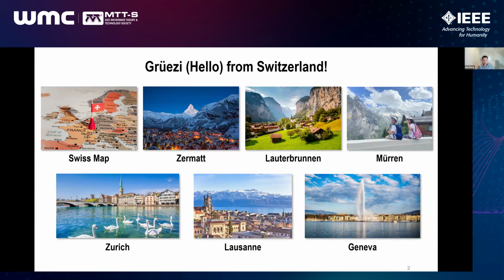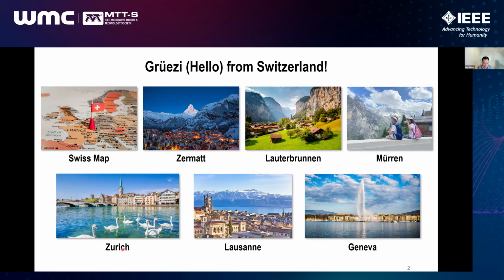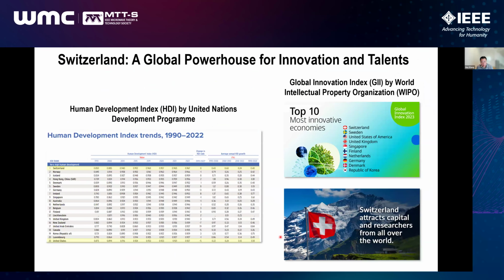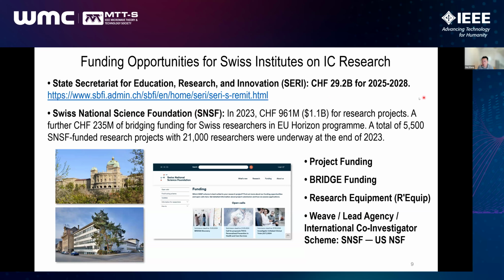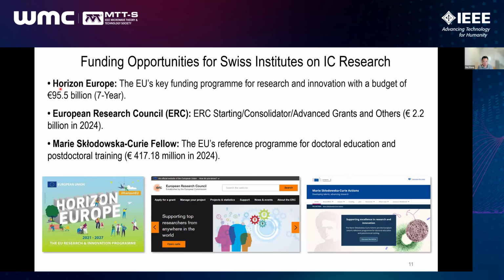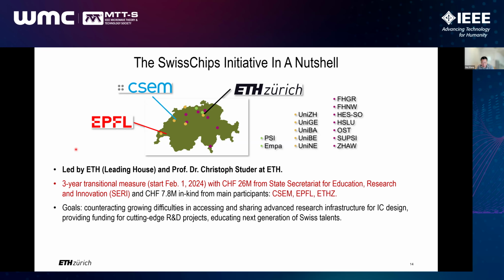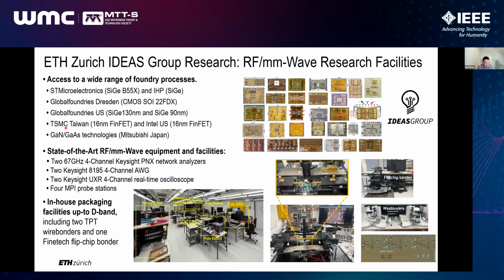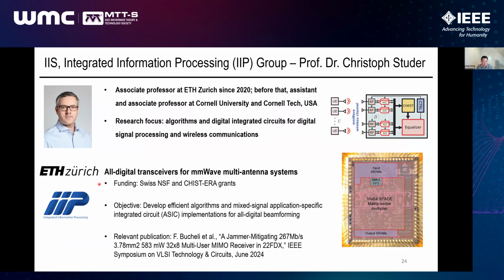Integrated Circuit Designs, Swiss Made